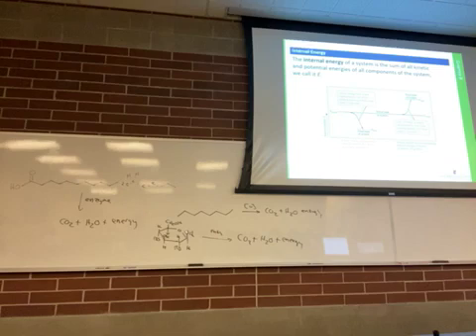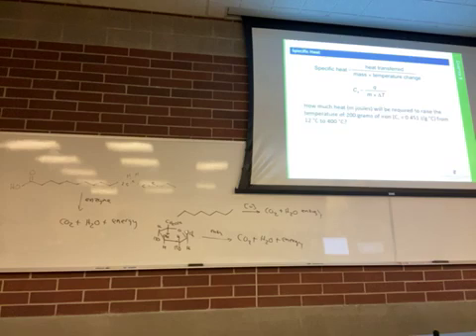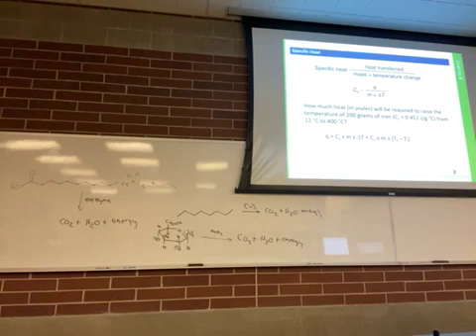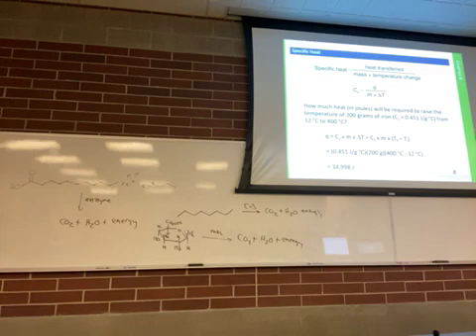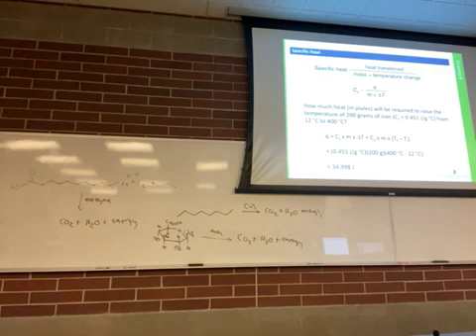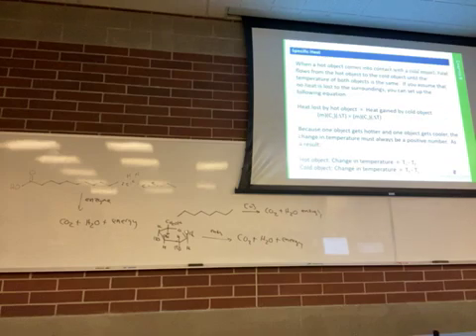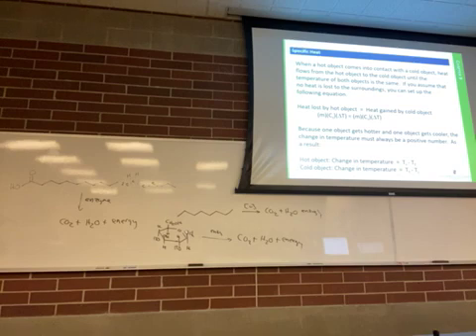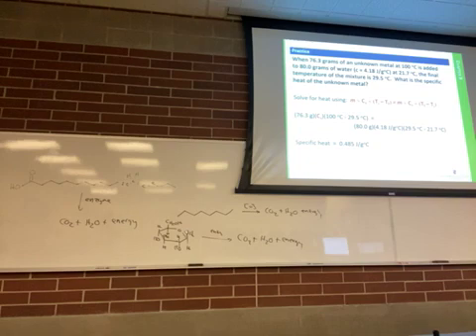CHEM2210 - Oct 18